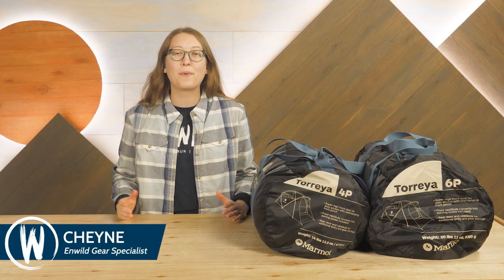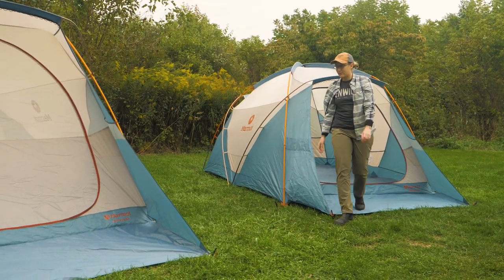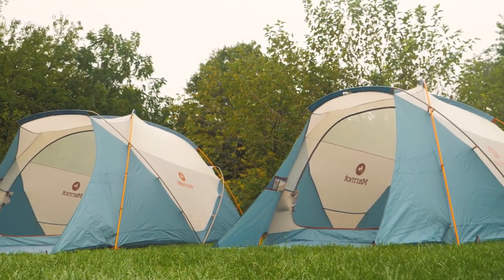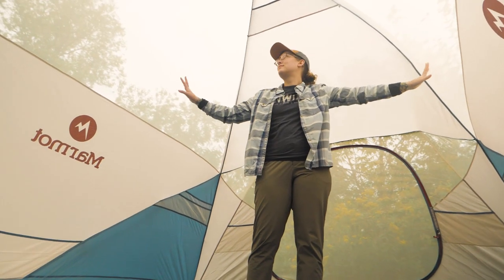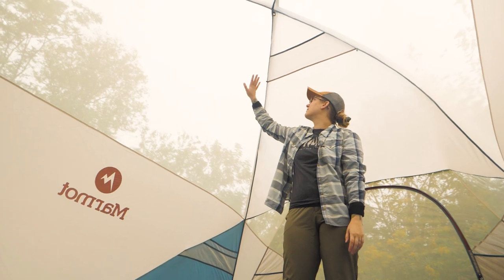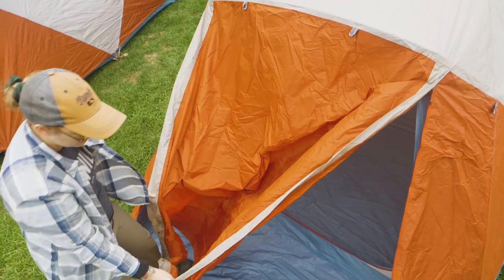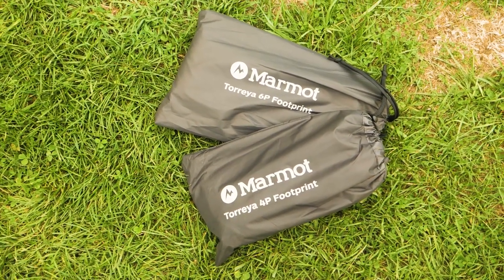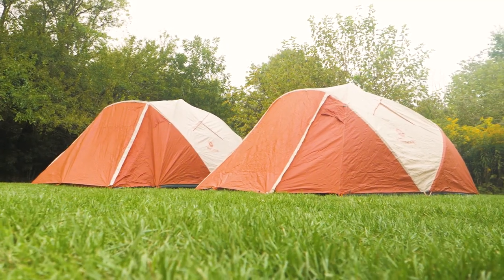Marmot Torreya Tent Series